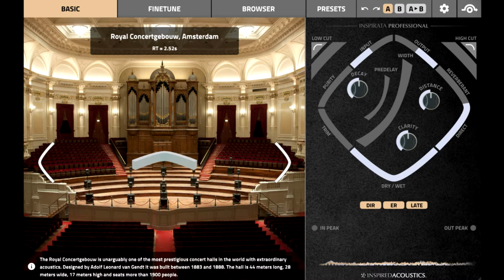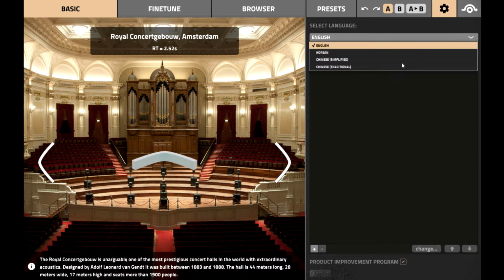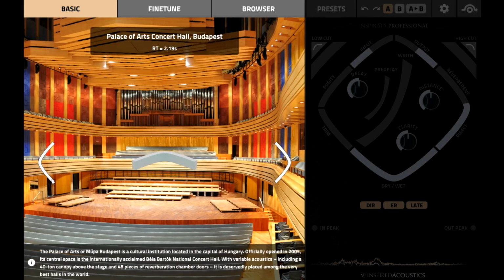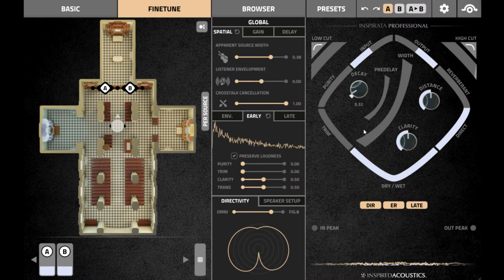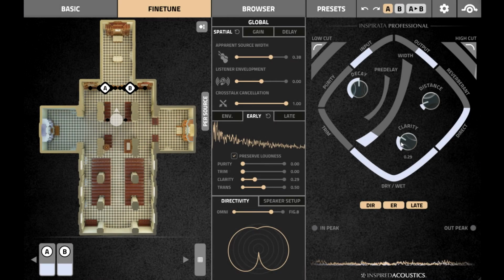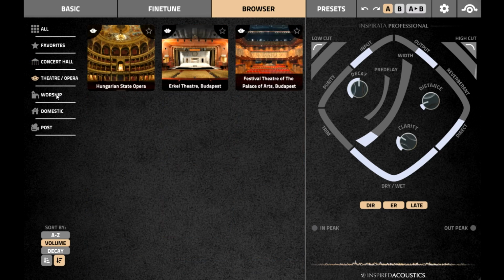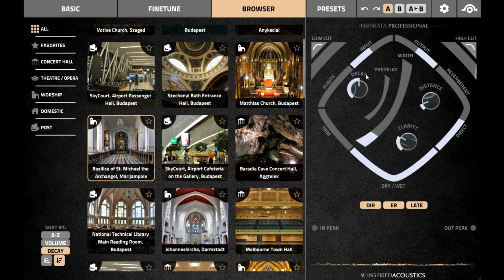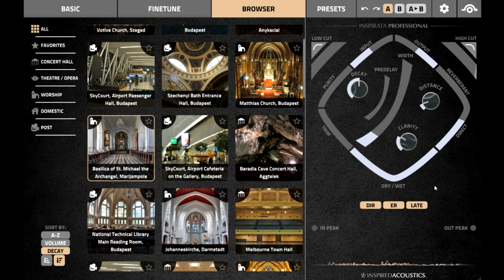Inspirata Tutorial #1 - Basic view, Main Controls and Browser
In this tutorial video we introduce you the functions of the Basic view, the Main Control Panel and the Browser section of Inspirata.